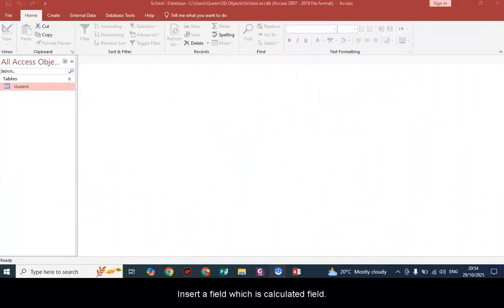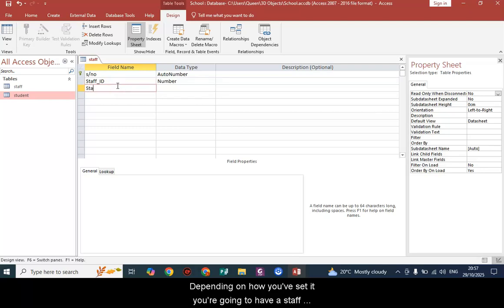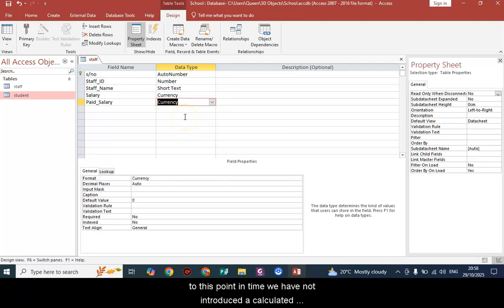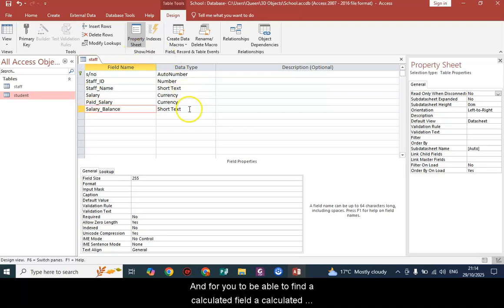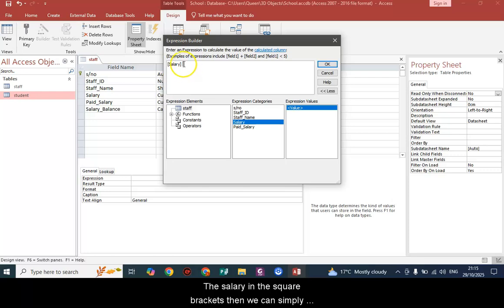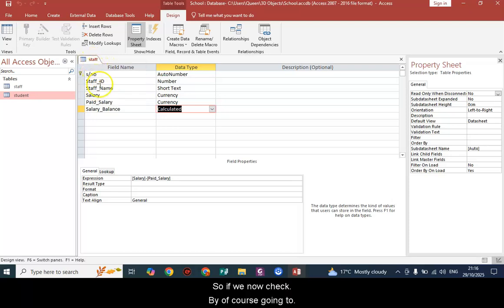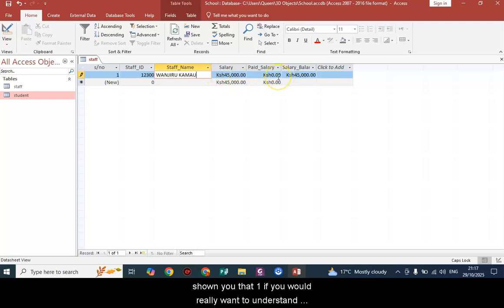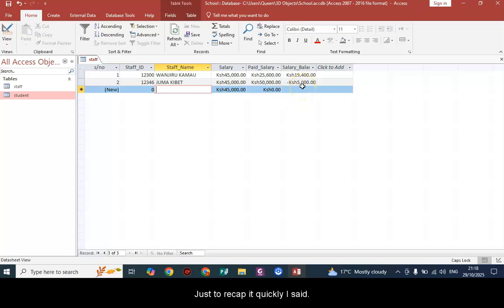Microsoft Access Inserting Calculated Field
This is a hands-on Video on Introduction to Microsoft Access to support CBET delivery in TVET institutions.